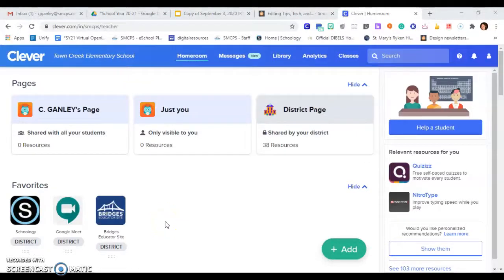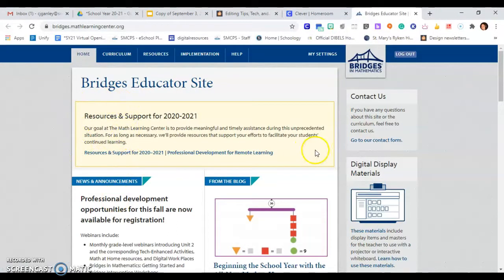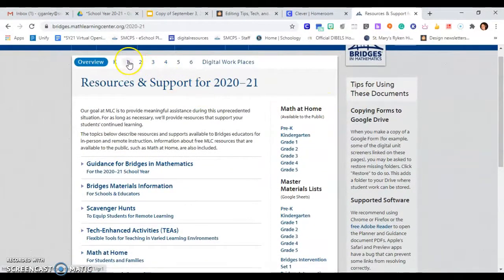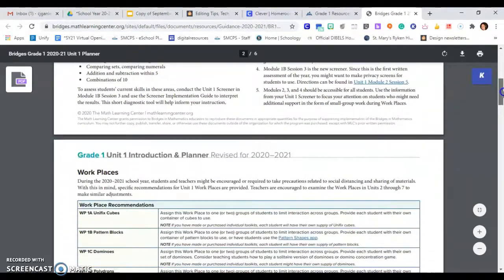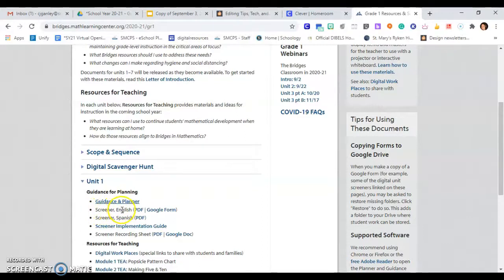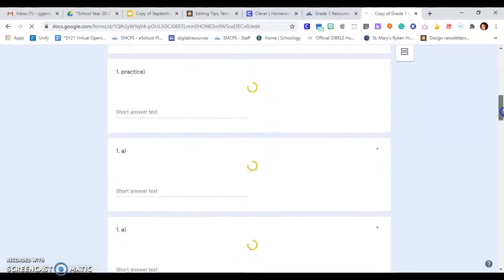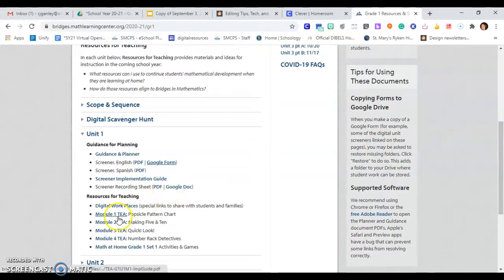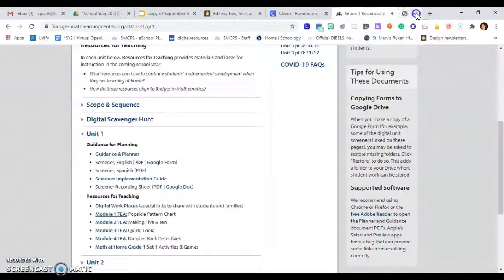Accessing Bridges Resources